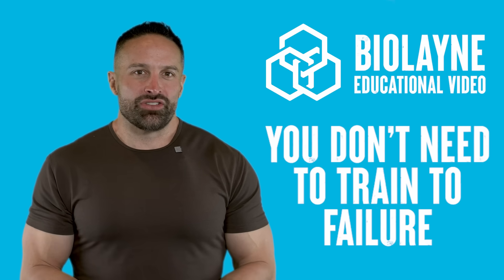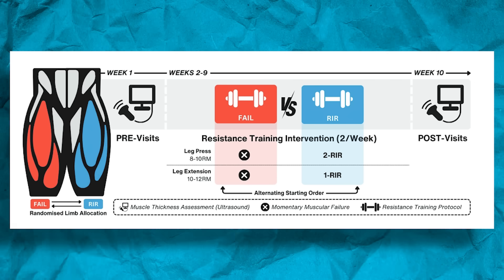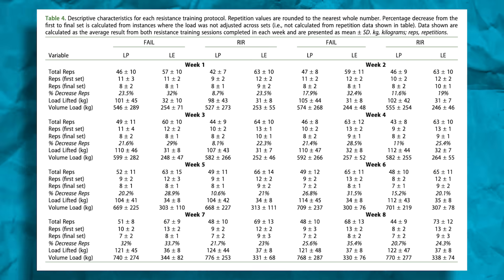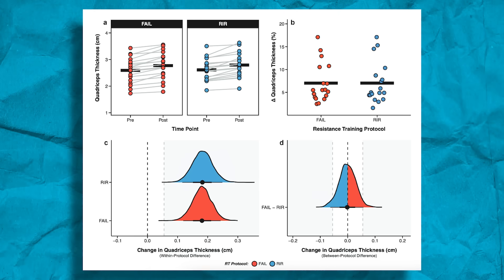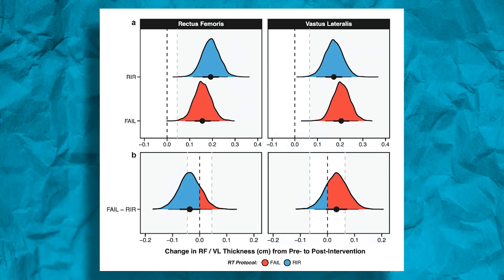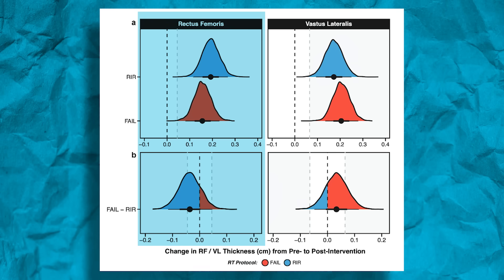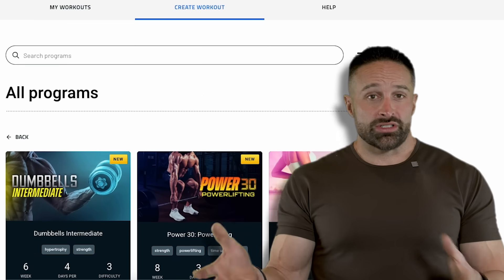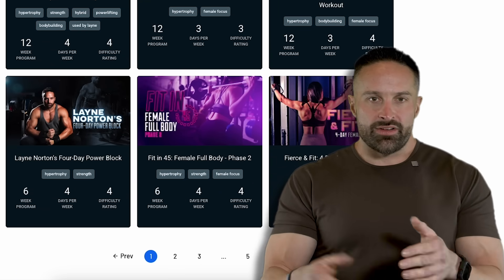Science Says You Don't NEED to Train to Failure | Educational Video | Layne NOrton PhD